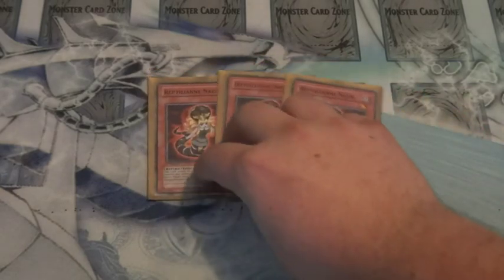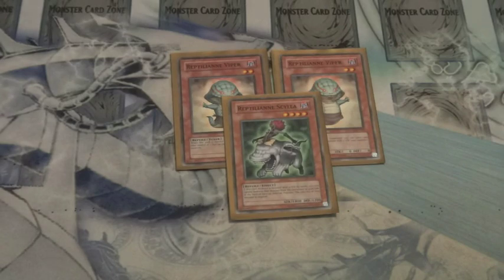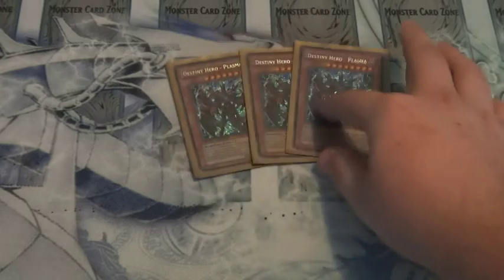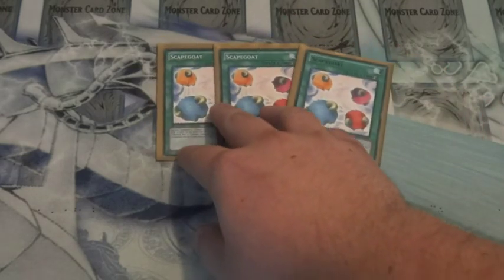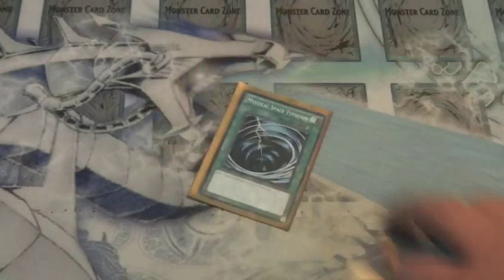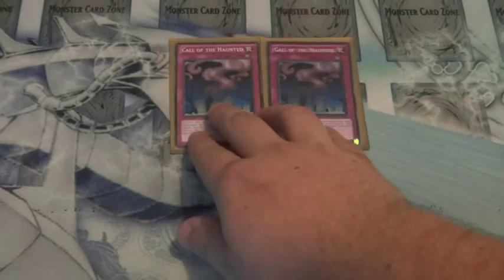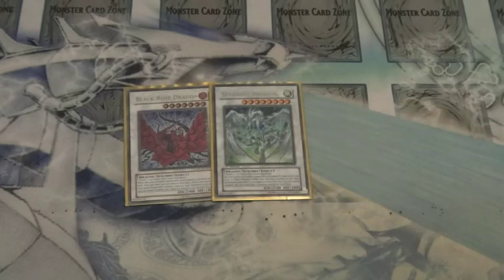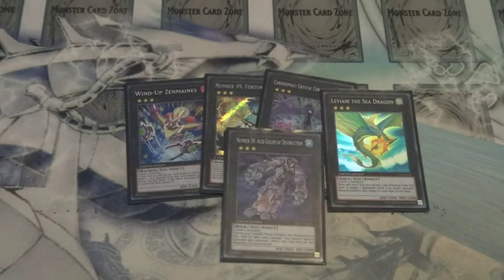Yu-Gi-Oh Reptilianne Deck Profile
Looking for a build that tests well against dragons, Machina, and Evilswarms, you probably wouldn't think of this good deck. Built for a long game fight, this build is extremely hard to put down against heavy attacking builds. Don't write this one off so easily, it can mess with the best and frustrate builds that cannot outlast this defense.

As always with one of my own builds, here's the deck list.
Monsters:
3x Reptilianne Naga
3x Reptilianne Gardna
2x Reptilianne Viper
1x Reptilianne Scylla
3x Tour Guide From The Underworld
1x Tour Bus From The Underworld
3x Destiny Hero-Plasma
1x Evil Dragon Ananta
2x Reptilianne Vaskii
1x Dark Armed Dragon

Spells:
3x Scapegoat
1x Fires Of Doomsday
2x Mystical Space Typhoon
1x Book Of Moon
1x Allure Of Darkness
1x Dark Hole
1x Creature Swap

Traps:
3x Offering To The Snake Deity
2x Magic Cylinder
2x Waboku
2x Call Of The Haunted
1x Compulsory Evacuation Device
1x Torrential Tribute

Extra Deck:
1x Ally Of Justice Catastor
1x Vulcan The Divine
1x Reptilianne Hydra
1x Black Rose Dragon
1x Stardust Dragon
1x Stardust Spark Dragon
1x Scrap Dragon
1x Mist Wurm
1x Star Eater
1x Daigusto Emeral
1x Wind-Up Zenmaines
1x Number 49: Fortune Tune
1x Chronomaly Crystal Chrononaut
1x Leviair The Sea Dragon
1x Number 30: Acid Golem Of Destruction